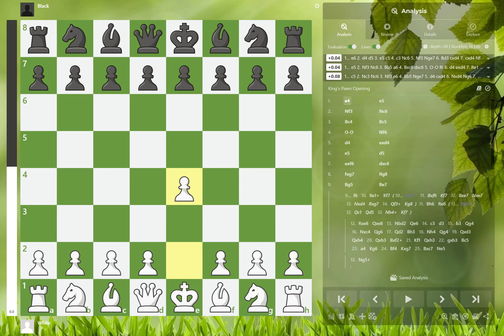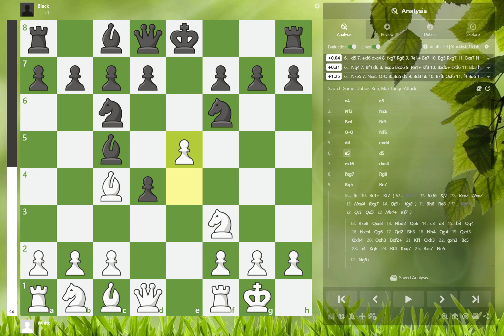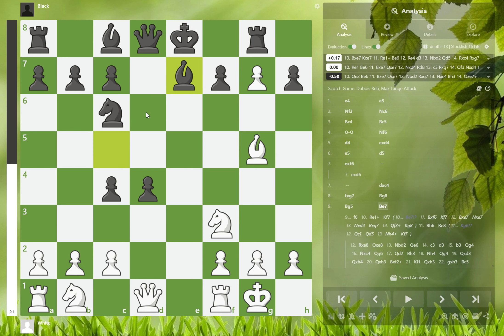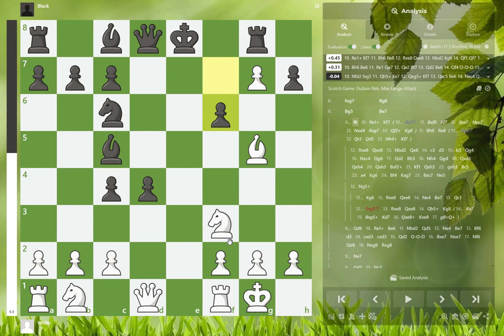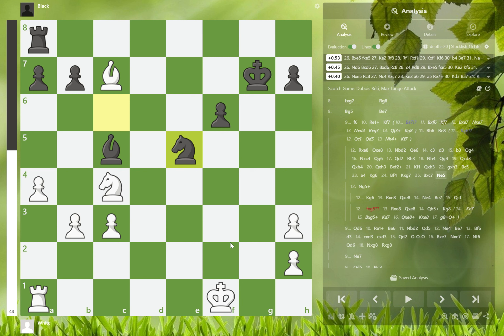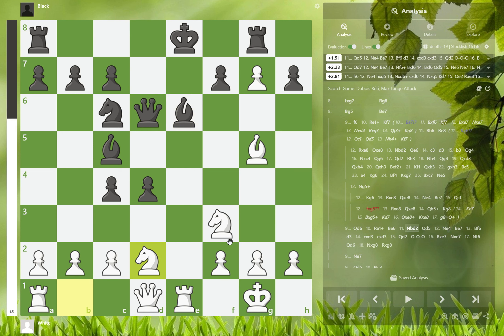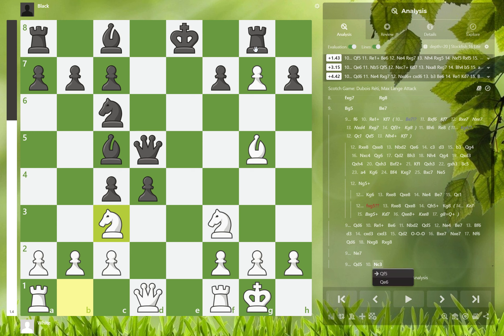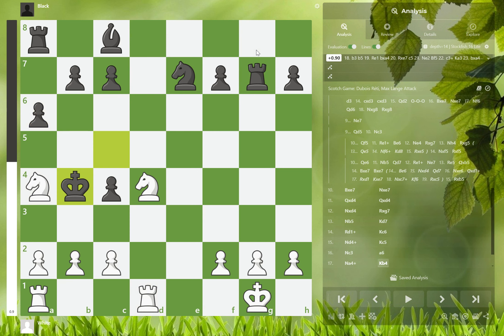Italian Opening Max Lange Attack Part 1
This is part 1 out of 3 in the Italian Opening Max Lange Attack. This 3-video series talk about the interesting and risky opening. It is also complicated, suitable for players of 800+ elo.

Part 1 PGN:
1. e4 e5 2. Nf3 Nc6 3. Bc4 Bc5 4. O-O Nf6 5. d4 exd4 6. e5 d5 7. exf6 dxc4 8.
fxg7 Rg8 9. Bg5 Be7 (9... f6 10. Re1+ Kf7 (10... Be7 $5 11. Bxf6 Kf7 12. Bxe7
Nxe7 13. Nxd4 Rxg7 14. Qf3+ Kg8) 11. Bh6 Re8 (11... Kg6 $5 12. Qc1 Qd5 13. Nh4+ Kf7) 12. Rxe8 (12. Ng5+ Kg6 (12... fxg5 $4 13. Rxe8 Qxe8 14. Qh5+ Kg8 (14... Ke7 15. Bxg5+ Kd7 16. Qxe8+ Kxe8 17. g8=Q+)) 13. Rxe8 Qxe8 14. Ne4 Be7 15. Qc1) 12... Qxe8 13. Nbd2 Qe6 14. c3 d3 15. b3 Qg4 16. Nxc4 Qg6 17. Qd2 Bh3 18. Nh4 Qg4 19. Qxd3 Qxh4 20. Qxh3 Bxf2+ 21. Kf1 Qxh3 22. gxh3 Bc5 23. a4 Kg6 24. Bf4 Kxg7 25. Bxc7 Ne5) (9... Qd6 10. Re1+ Be6 11. Nbd2 Qd5 12. Ne4 Be7 13. Bf6 d3 14. cxd3 cxd3 15. Qd2 O-O-O 16. Bxe7 Nxe7 17. Nf6 Qd6 18. Nxg8 Rxg8) (9... Ne7) (9... Qd5 10. Nc3 Qf5 11. Re1+ Be6 12. Ne4 Rxg7 13. Nh4 Rxg5 (13... Qe5 14. Nf6+ Kd8 15. Rxe5) 14. Nxf5 Rxf5) 10. Bxe7 Nxe7 11. Qxd4 Qxd4 12. Nxd4 Rxg7 13. Nb5 Kd7 14. Rd1+ Kc6 15. Nd4+ Kc5 16. Nc3 a6 17. Na4+ Kb4